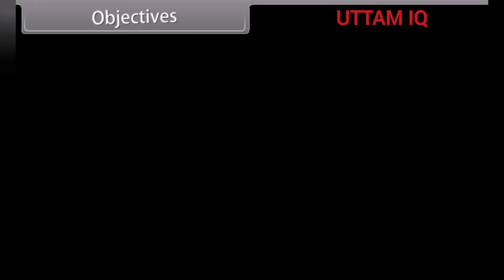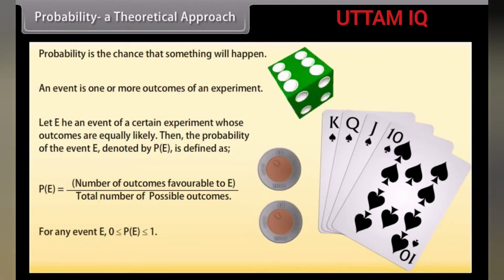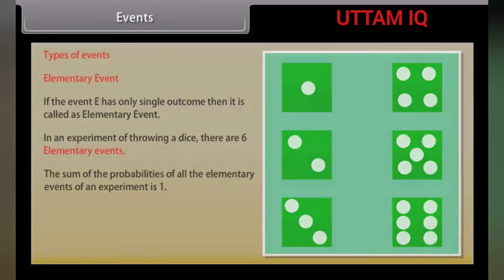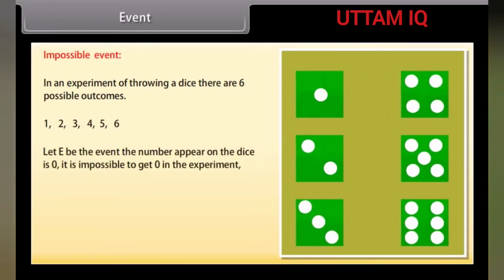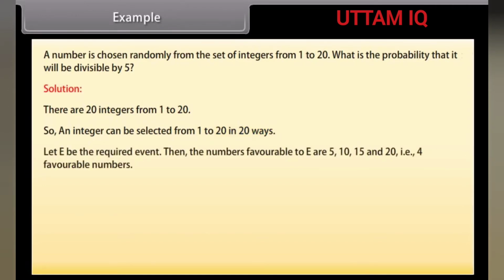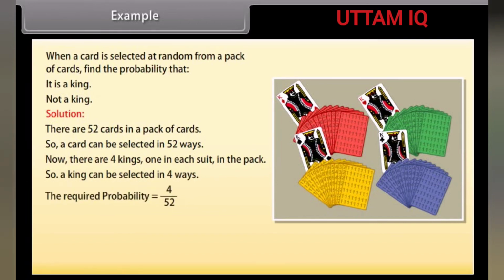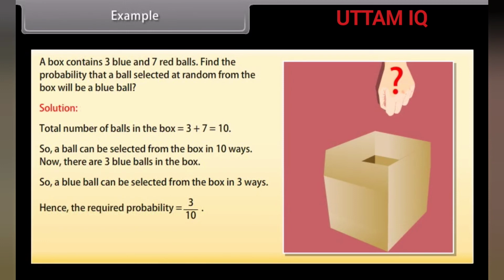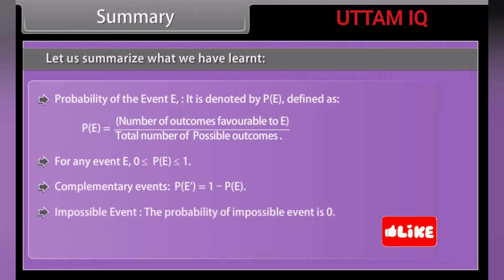Probability for Class 10th: Introduction 2022-23 | Class 10 Maths | Chapter 15 NCERT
Probability | Introduction 2022-23 | Class 10 Maths | Chapter 15 NCERT